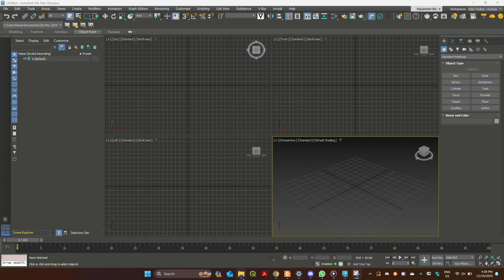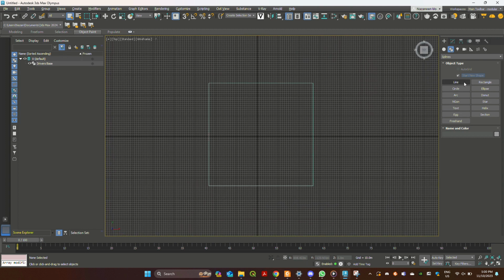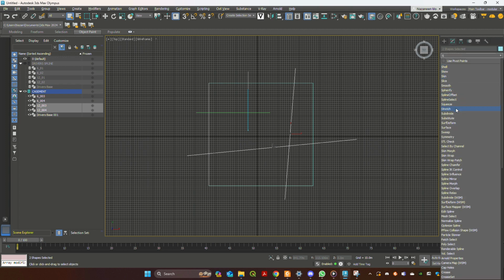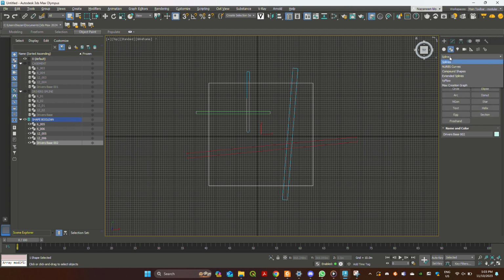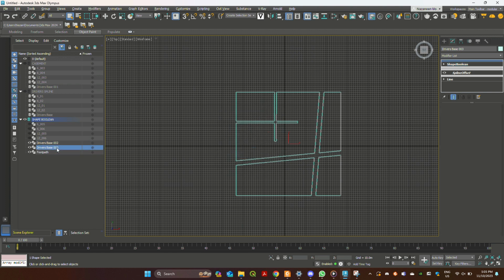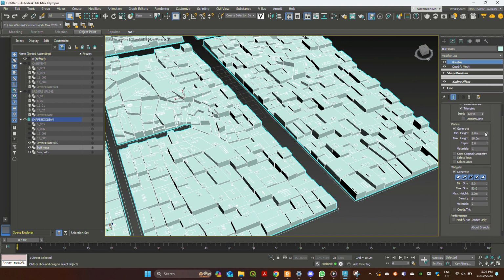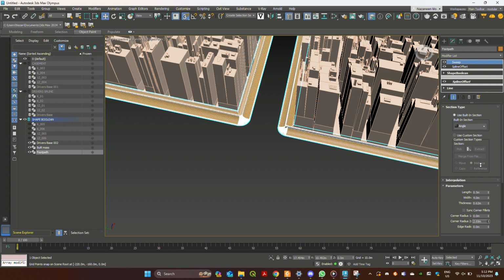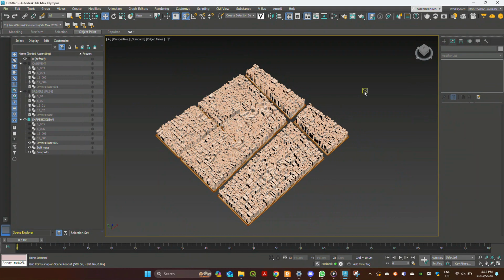07 - City Modelling - Greeble, Spline Offset